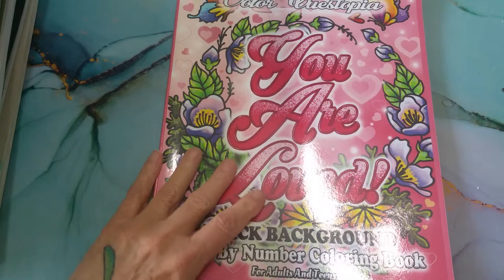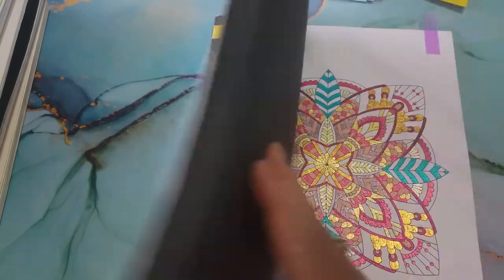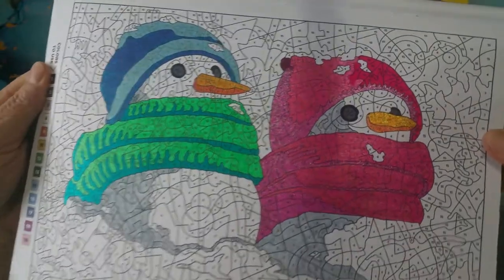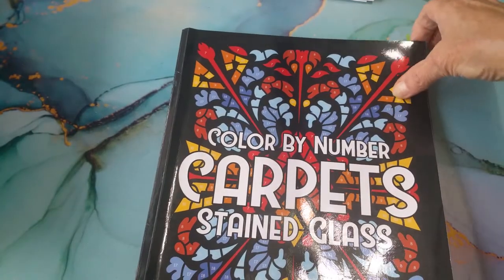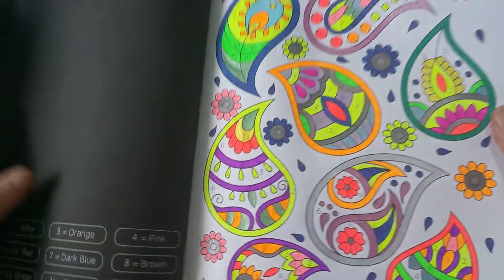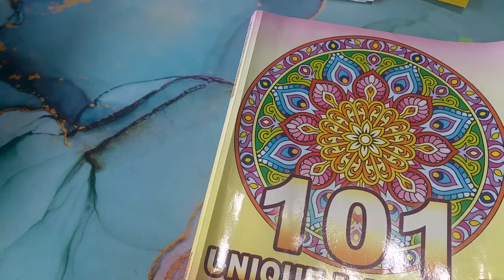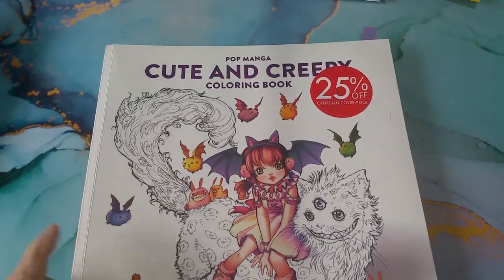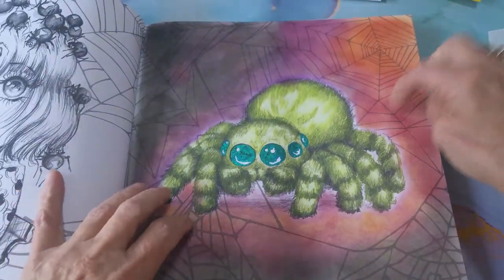Completed pages for Oct. 2021, adult coloring.